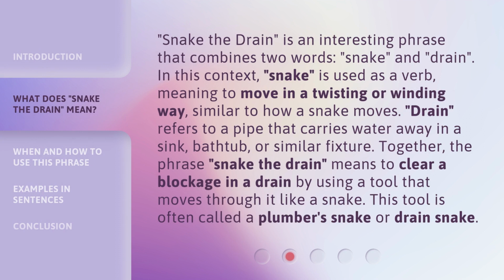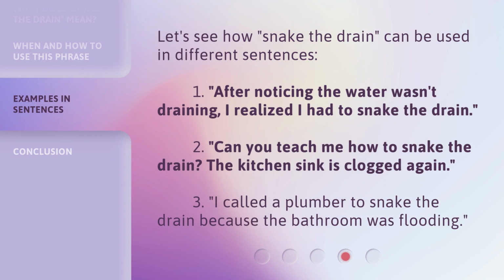Understanding "Snake the Drain" in English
Unraveling the Mystery: Decoding 'Snake the Drain' in English • Discover the meaning behind the intriguing English phrase 'Snake the Drain' and learn how to use it in everyday conversations. Dive into this captivating video to unravel the mystery and expand your language skills!

00:00 • Introduction - Understanding "Snake the Drain" in English
00:27 • What Does "Snake the Drain" Mean?
01:07 • When and How to Use This Phrase
01:30 • Examples in Sentences